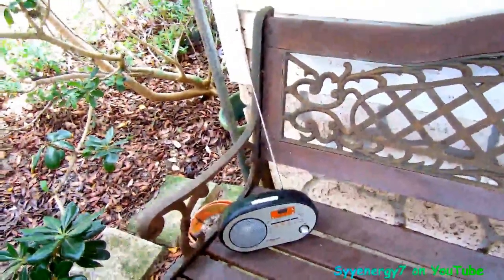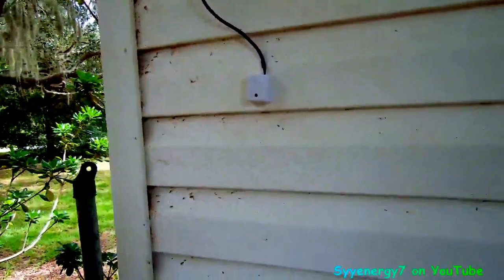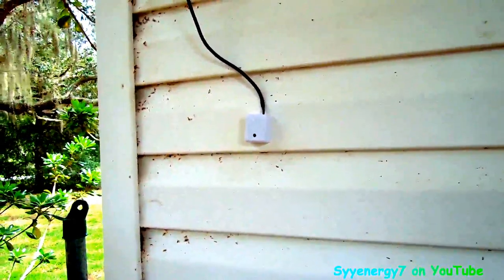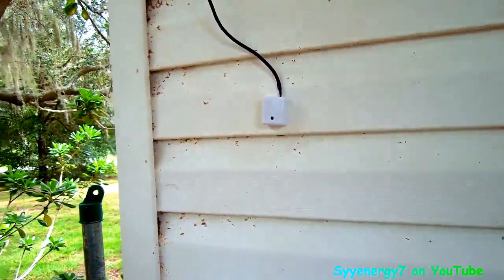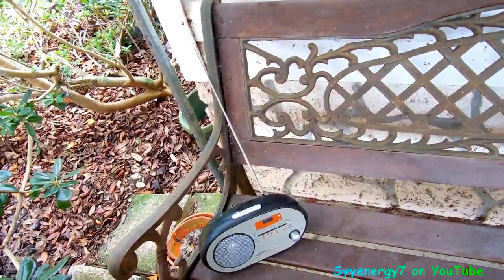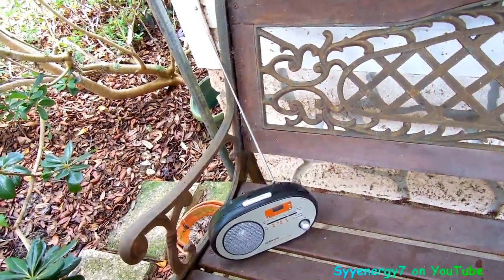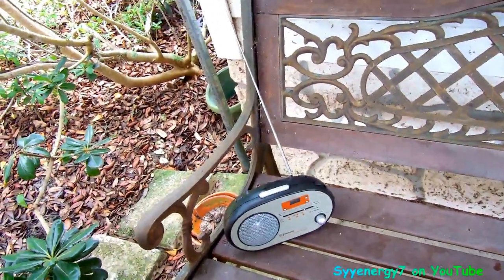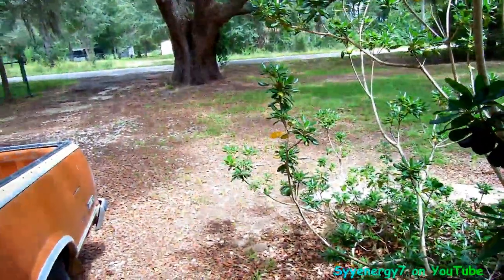AMPLIFIED Mic is Needed for Security Camera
This is the third microphone I tried for the security cameras and this microphone works great.  The difference in this microphone is that it's AMPLIFIED.  You need that amplified boost or you're not going to pick sounds or voice well at all.  So if you looking for a good mic (microphone) to go with your security camera, make sure that the microphone is amplified.   This is great for both home security or business security.